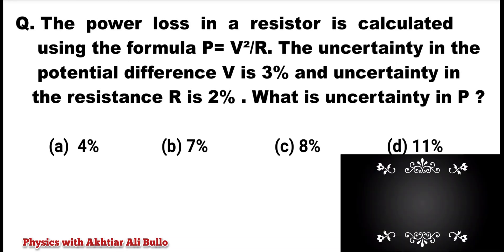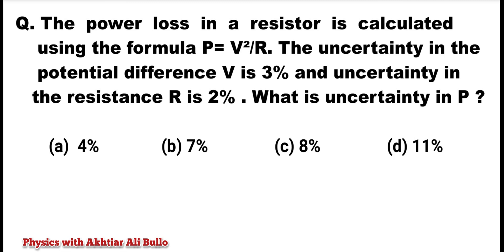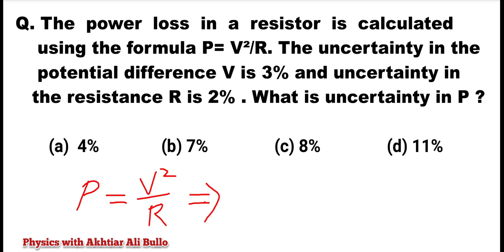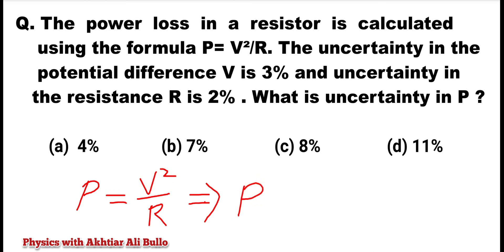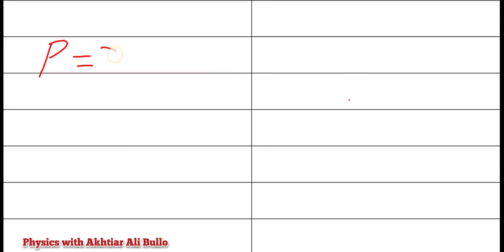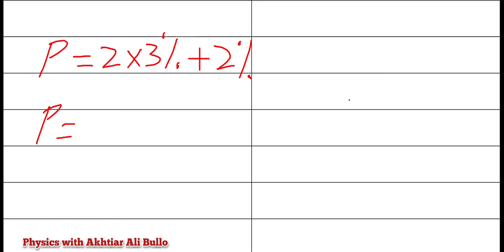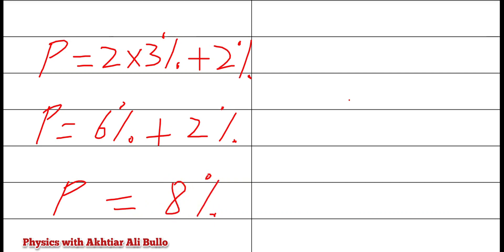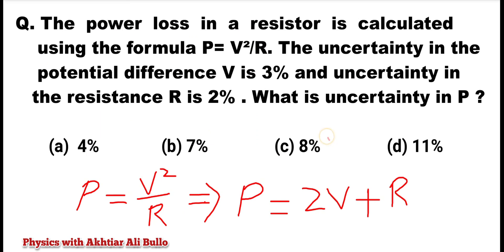The power loss in a resistor is calculated using the formula P= V²/R The uncertainty in the poten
The power loss in a resistor is calculated using the formula P= V²/R. The uncertainty in the potential difference V is 3% and uncertainty in the resistance R is 2% . What is uncertainty in P